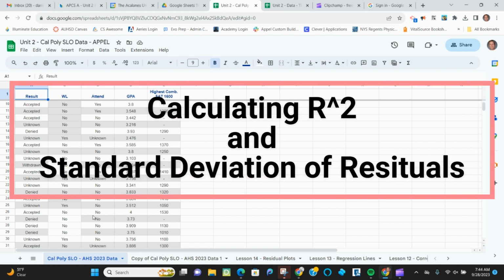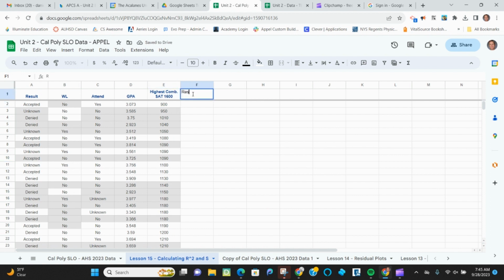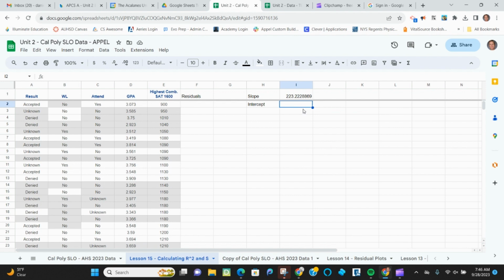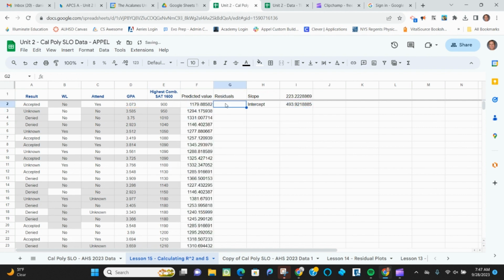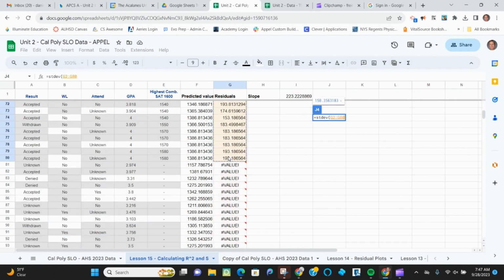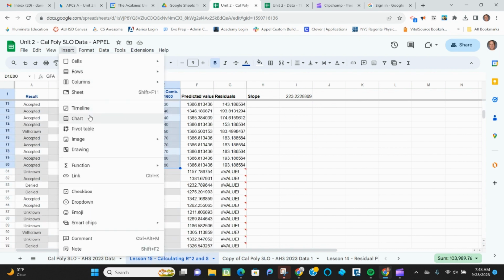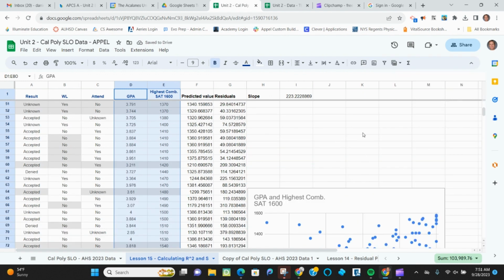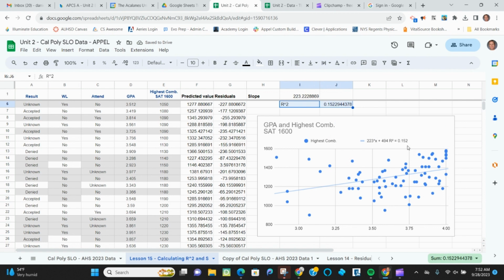Google Sheets Lesson 15 R^2 and S